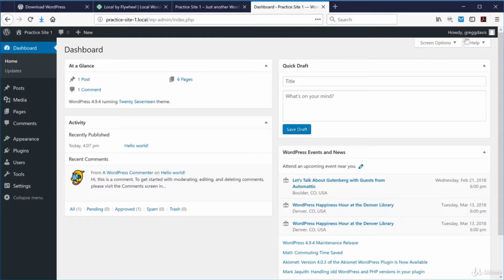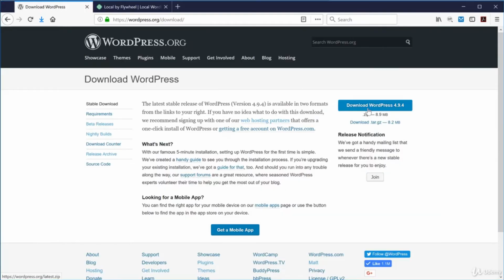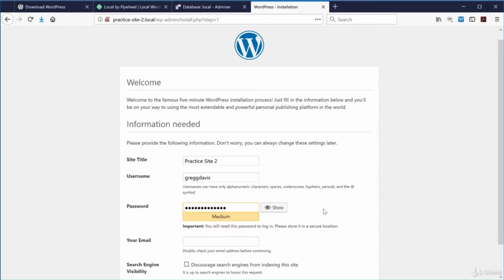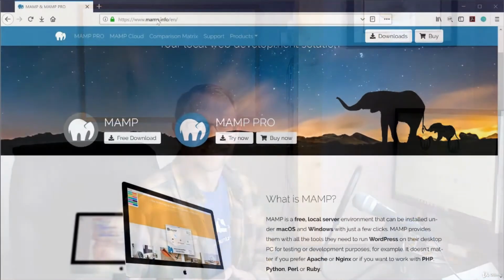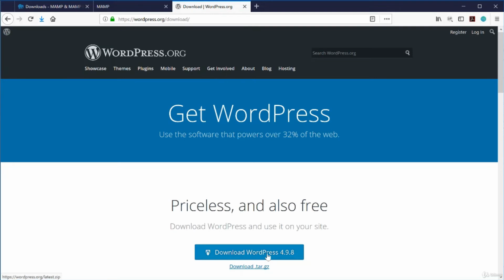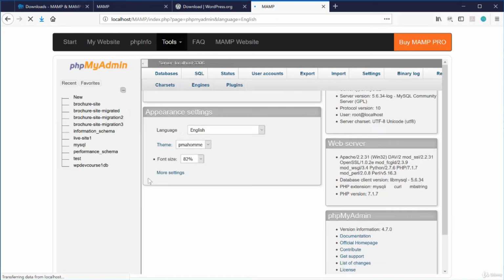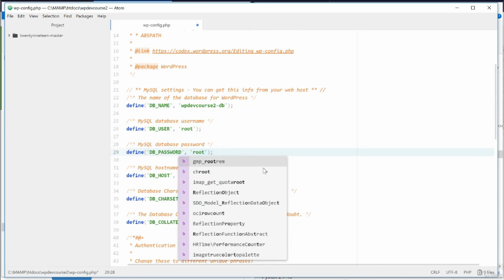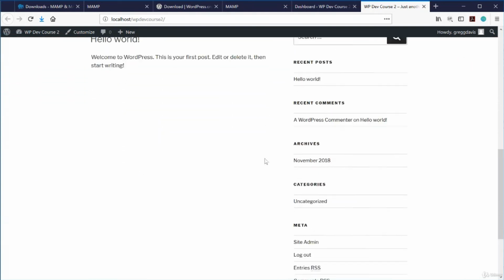FREE COURSE#course wordpress#9#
شرح انشاء موقع wordpress خطوة بخطوة
في هذا الفيديو في البداية سنتعرف على متطلبات انشاء موقع بالإضافة الى تكلفة انشاء وتصميم موقع الكتروني ثم سنقوم بحجز استضافة ودومين (اسم نطاق) وسأشرح لكم بعدها كيفية تنصيب الووردبريس على الاستضافة التي اشتريناها وكيفية الدخول الى لوحة تحكمه وضبط اعداداته من ثم سأشرح لكم طريقة تصميم الموقع عن طريق اضافة elementor وقالب astra المجاني لتقوم في النهاية بناء موقع الكتروني وورد بريس دون الحاجة لتعلم أي لغة برمجة
To create a website, you need 3 basic things, firstly the domain name or the domain name, which is the name of the site that usually ends in .com or .net secondly, web hosting, which is the service that will store your website files on the Internet and publish it to make it available throughout the day Third, we will need The site itself
In the past to create a website, the process was complicated where you have to learn coding languages ​​such as html and css in addition to programming languages ​​such as php and databases so that you can create a simple dynamic website which takes a lot of time and effort so most of those who want to create websites were They hire companies to program and design websites, which costs them a lot of money and often the result may not be professional
But now, thanks to the emergence of cms content management systems such as WordPress, creating a website has become a very easy process where through WordPress you can build and design a professional website easily without the need to learn programming. This is what makes most websites currently use WordPress.
Explain the creation of a wordpress website step by step
In this video, at the beginning, we will learn about the requirements for creating a site in addition to the cost of creating and designing a website, then we will book a hosting and a domain (domain name), and then I will explain to you how to install WordPress on the hosting we have purchased and how to enter its control panel and adjust its settings, then I will explain to you the way to design the site By adding elementor and a free astra template, you will finally build a wordpress website without having to learn any programming language.
 @My First Company شركتى الاول ​